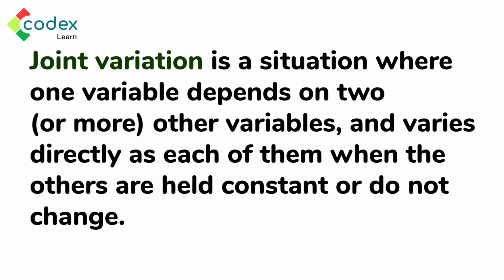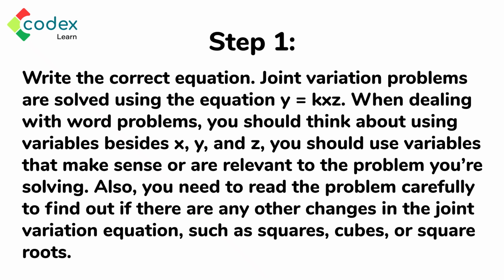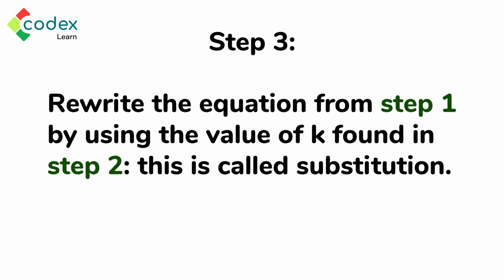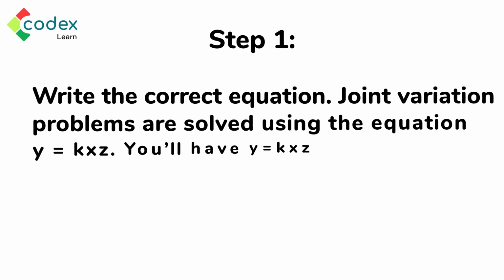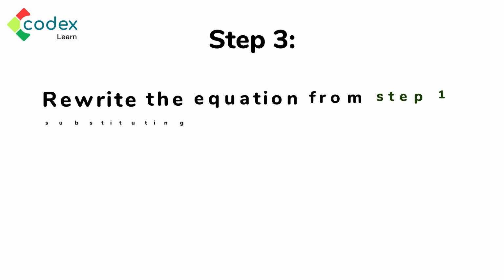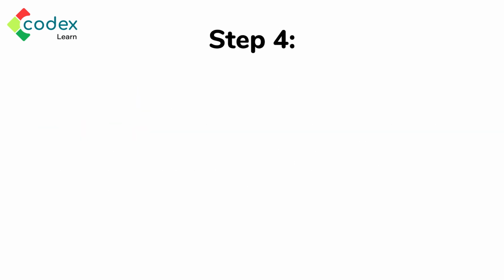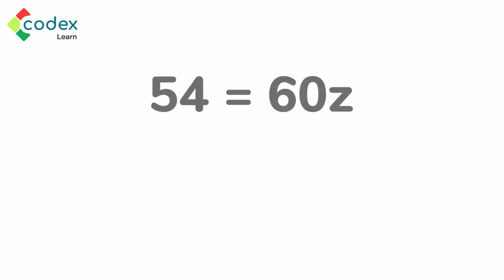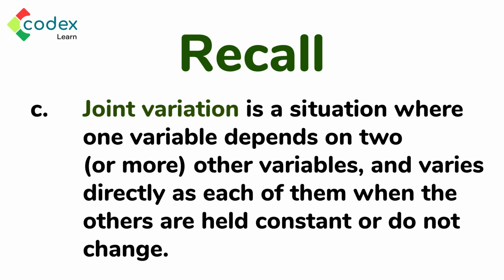Joint Variation Explained! | Year 9 Term 3 Maths Lesson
What happens when one thing depends on two others at the same time?

That’s joint variation! In this lesson, we’ll break it down with easy examples and show how variables work together in real life.

Let’s discover how to solve joint variation problems step by step!